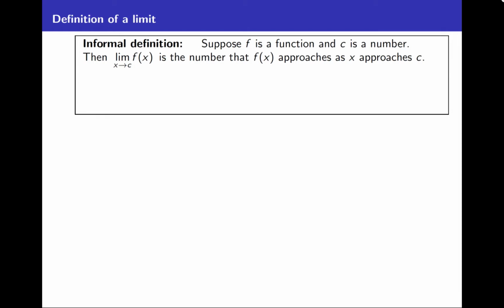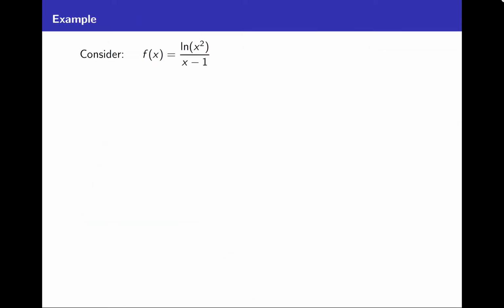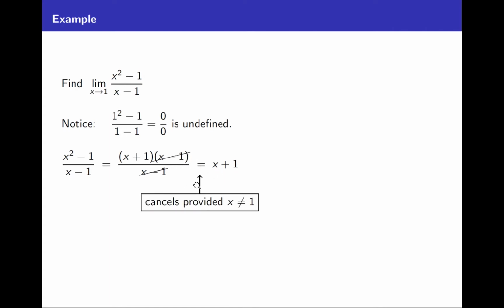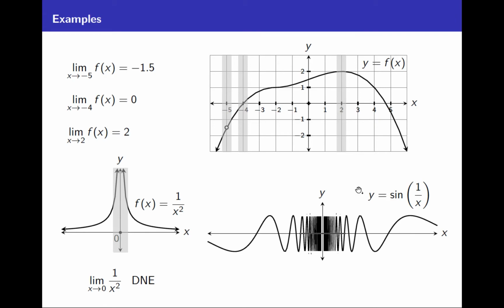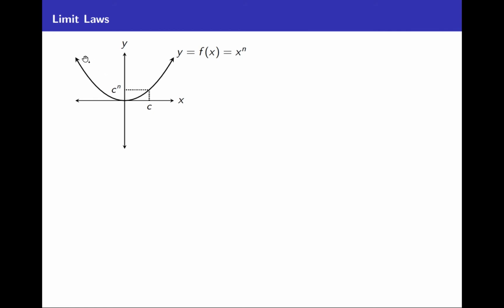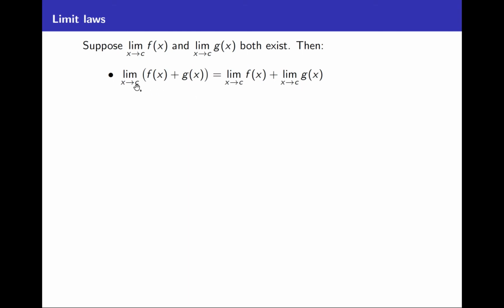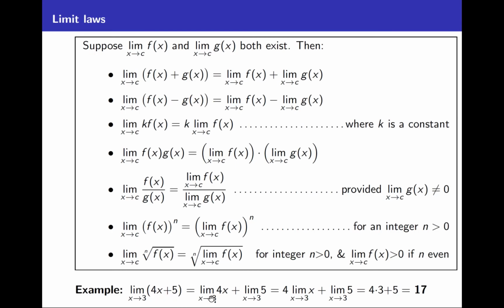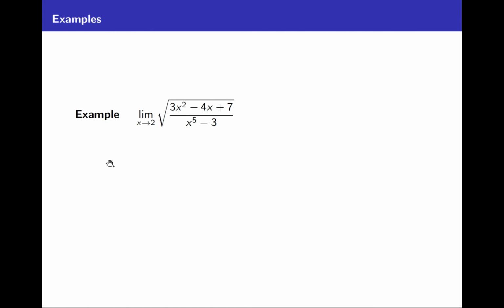Hammack's Calculus I, Lecture 8: Computing Limits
This is a Calculus I lecture. Topic: Computing Limits with Limit Laws